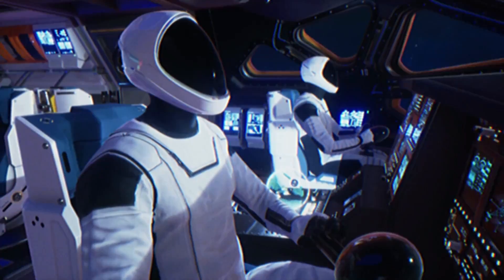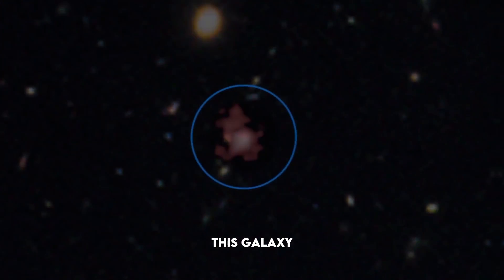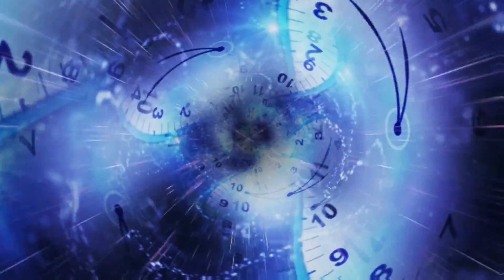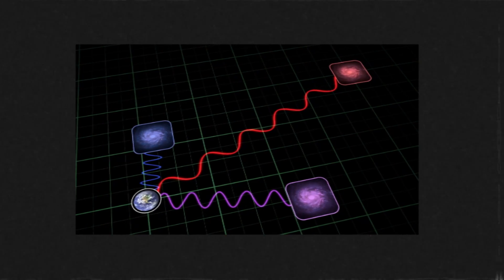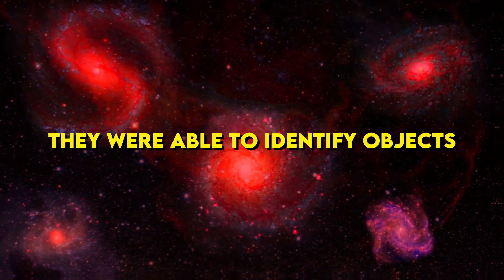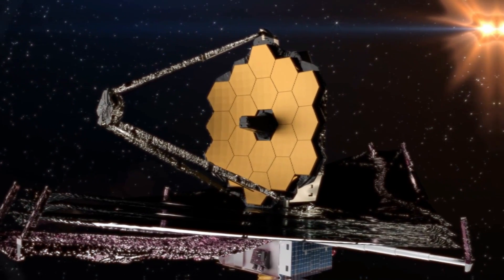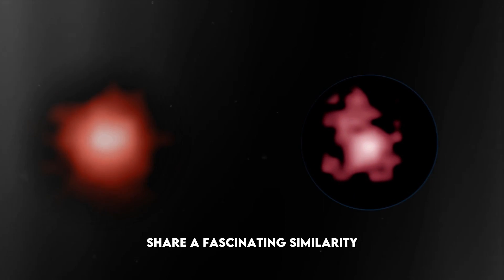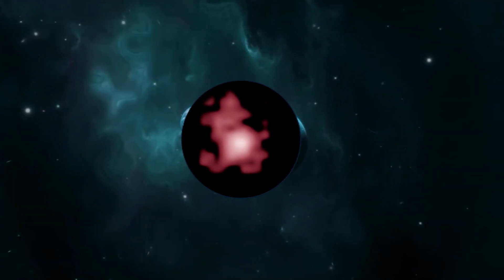Astronomers Uncover The Most Distant Galaxy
🌌🔭🌟 Astonishing Space Discovery! Journey to the Edge of the Universe 🚀🌌

In this mind-blowing video, we dive into the wonders of the cosmos as astronomers reveal the most distant galaxy ever uncovered - JADES-GS-z13-0! 🌌🌠

Did you know that if you could travel at the speed of light, you could circle the Earth's equator about 7.5 times in just one second? 🌍💨 That's how fast light travels, and it's all thanks to light that we can observe mind-boggling objects like galaxies in the universe. 🌌🔭

For years, the farthest galaxy ever known was GN-Z11, located over 13 billion light-years away! 😮🔭 But brace yourselves, because the latest breakthrough using the James Webb Space Telescope (JWST) has unveiled an even more distant galaxy - JADES-GS-z13-0! 🌠💫 This incredible galaxy existed just 320 million years after the Big Bang, when the universe was in its infancy! 🌌👶

In this captivating video, we'll explore how astronomers detected JADES-GS-z13-0 and how this discovery reshapes our understanding of the early universe. 🚀💡 Join us on this cosmic adventure, and let's unravel the secrets of these ancient celestial marvels! 🌟🔍

🌌🔭 Don't miss out on this breathtaking journey through the cosmos! 🌟🚀✨

🔭 The Most Distant Galaxy Ever Found: JADES-GS-z13-0
🌌 Unveiling the Early Universe: GN-Z11 vs. JADES-GS-z13-0
🌠 Journey to Cosmic Dawn: Exploring JADES-GS-z13-0
🚀 Witness the Birth of Stars: JADES-GS-z13-0's Amazing Story
🔍 The James Webb Space Telescope: Unraveling Galactic Secrets
🌟 Beyond Time and Space: Discovering Distant Galaxies
💫 Cosmic Time Capsules: JADES-GS-z13-0 & GN-Z11 Compared
🌌 Exploring the Cosmos: The Most Distant Galaxies Revealed
👶 Infant Universe Unveiled: JADES-GS-z13-0's Early Existence
😮🔭 Mind-Blowing Space Discovery: JADES-GS-z13-0's Cosmic Journey